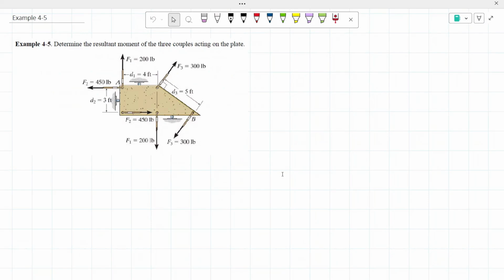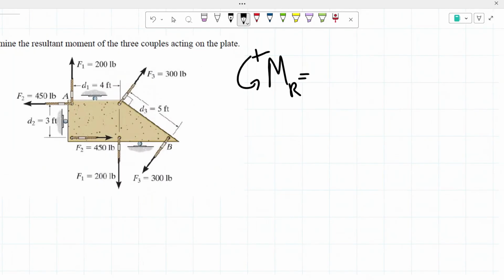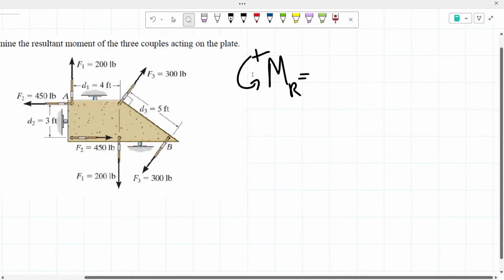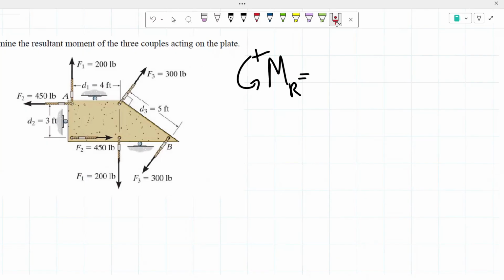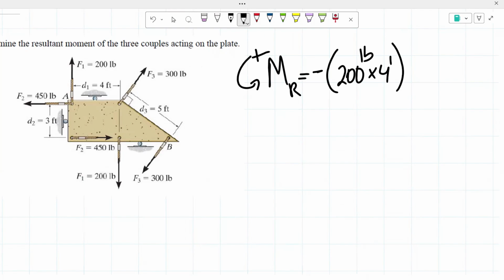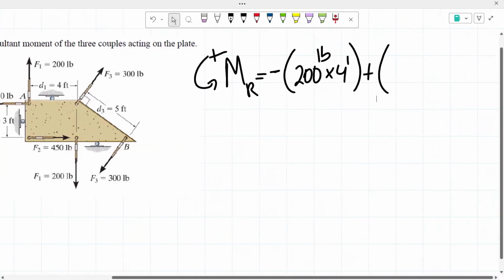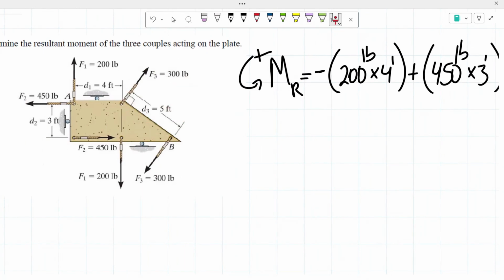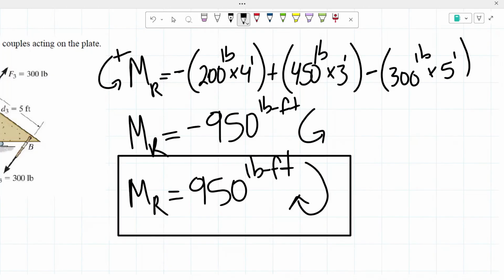Example 4-5: Determine the resultant moment of the three couples acting on the plate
Determining the resultant moment of the three couples acting on the plate